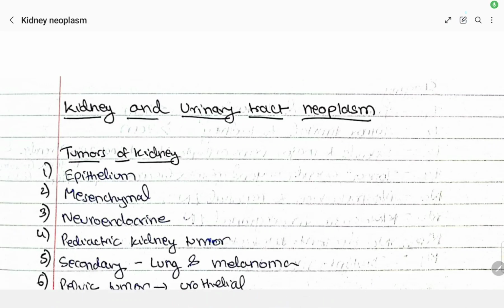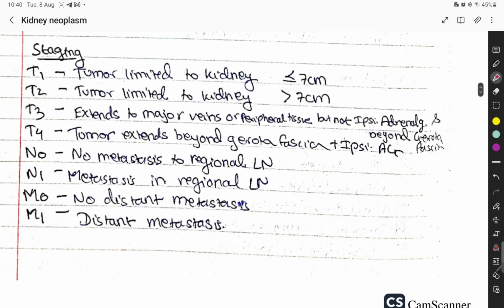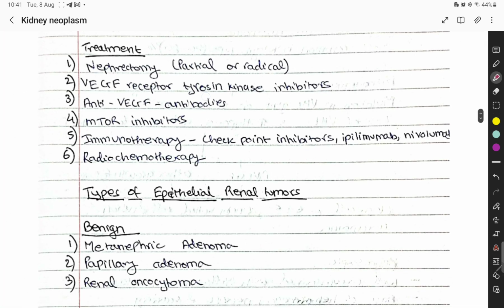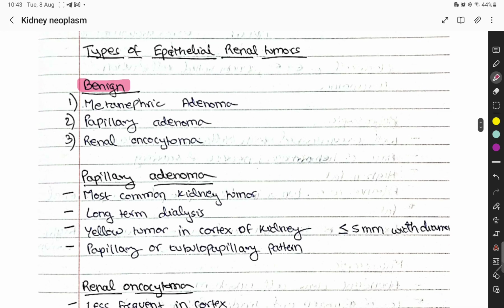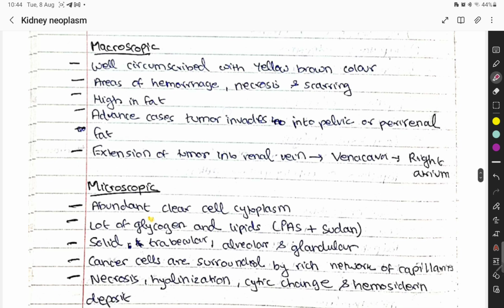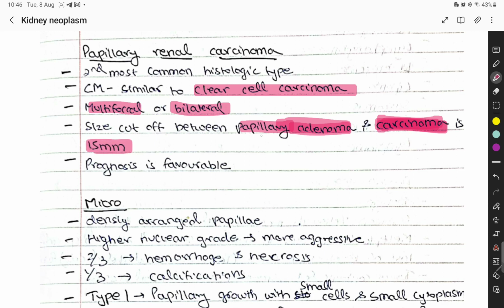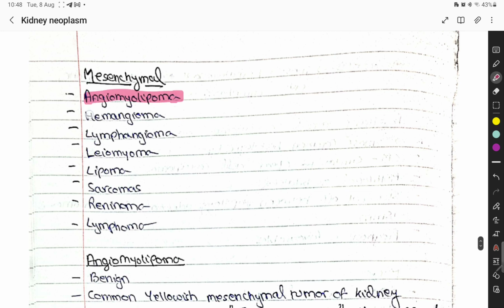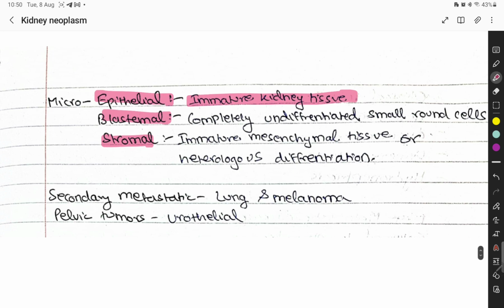Kidney neoplasms Pathology